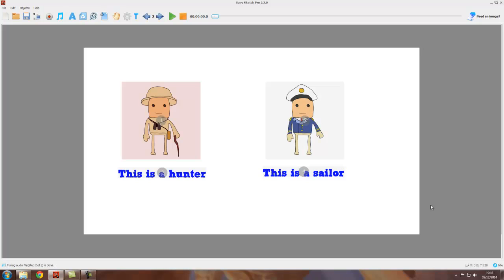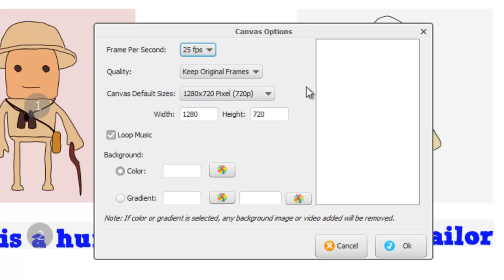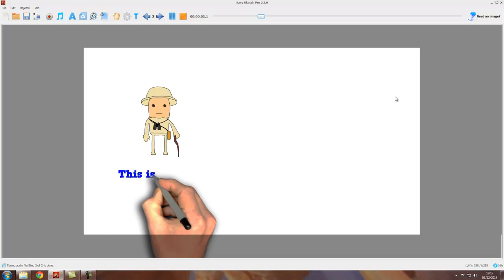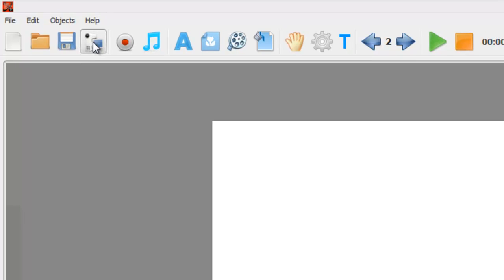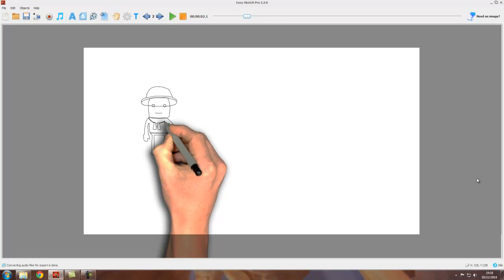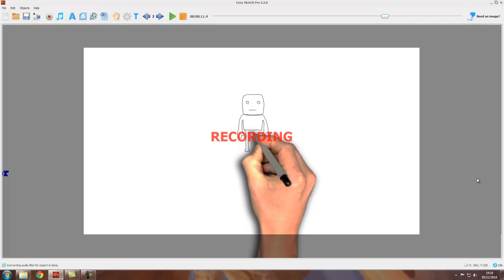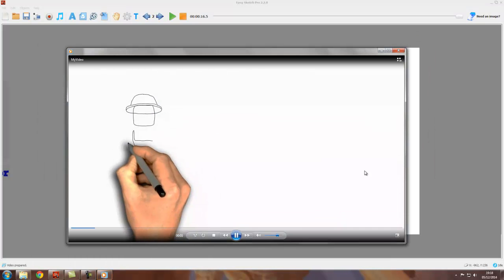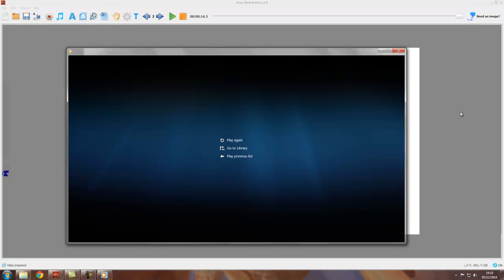Easy Sketch Pro Training Tutorial 20 - Producing Your Video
In this tutorial, we look at producing your final video.